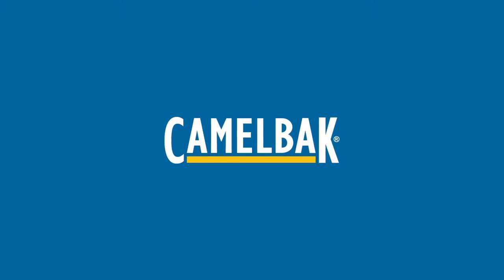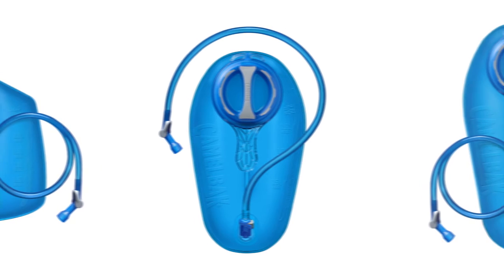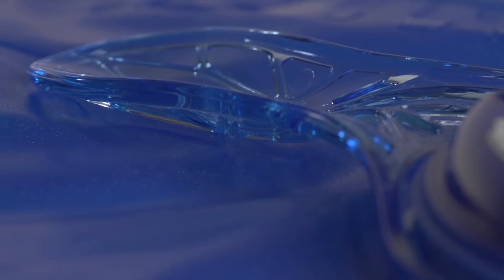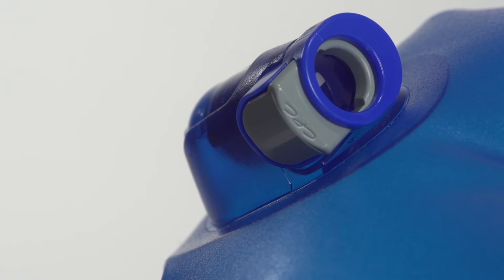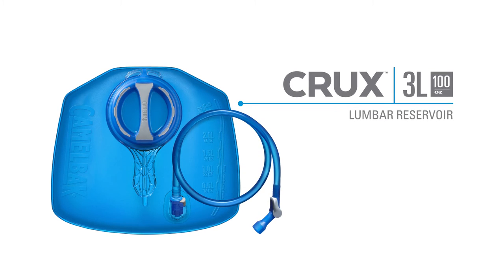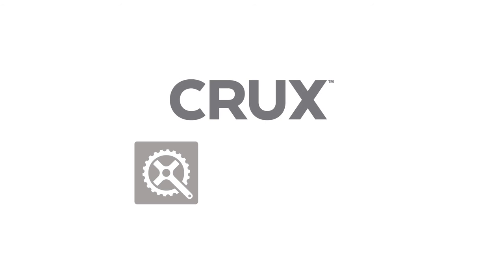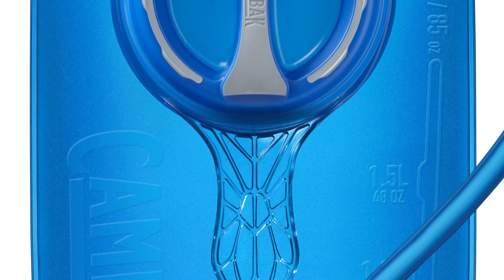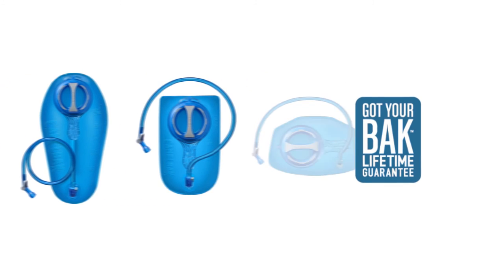CamelBak Crux Reservoir Family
An overview of the features and different styles found in the new Crux Reservoir collection.

About CamelBak:
At CamelBak, our mission is to continuously reinvent outdoor hydration and carry solutions that empower an active lifestyle. Our vision: Accompany every adventure. Join in every journey.